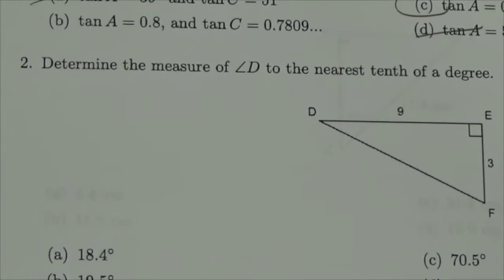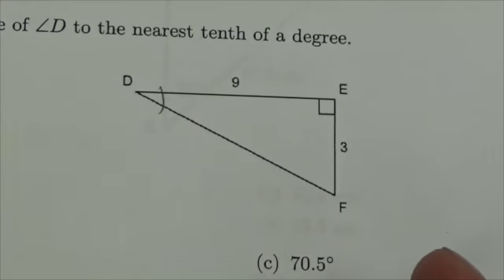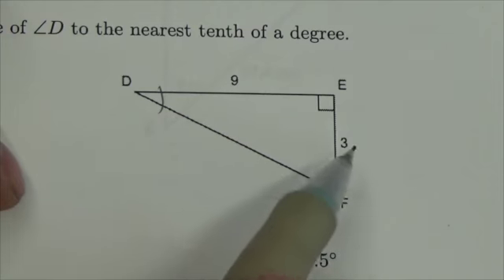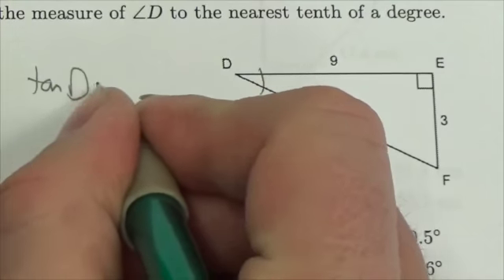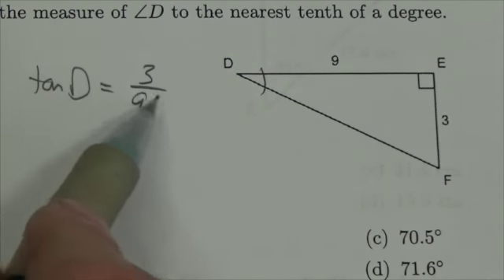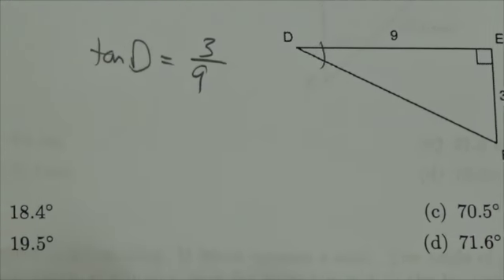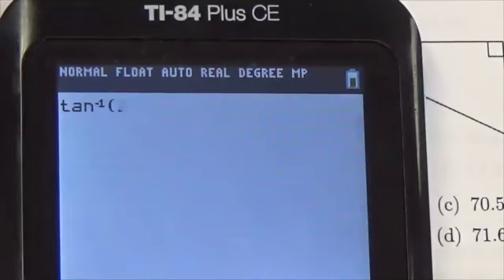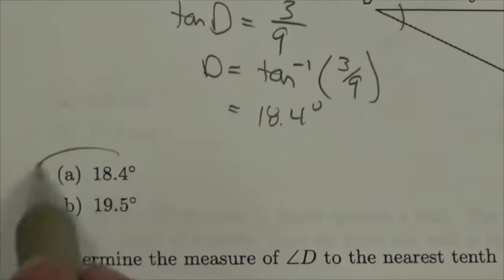Math 10C Trig Review MC#2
This video is about determining the an angle with the tangent ratio.